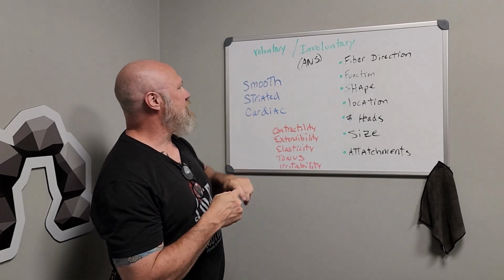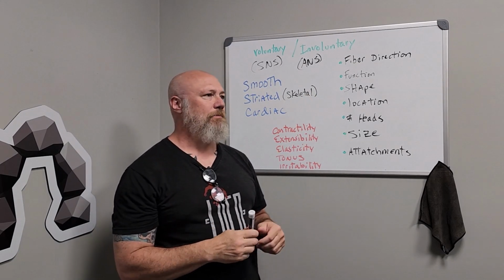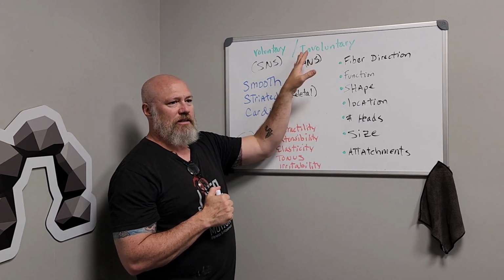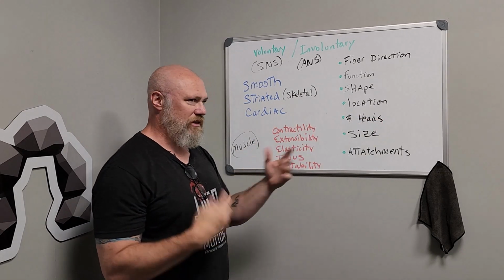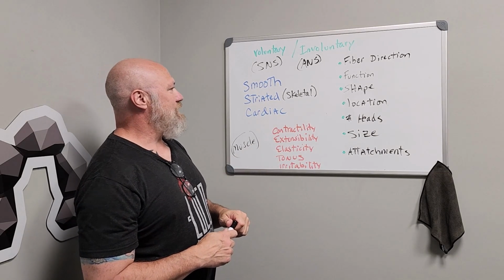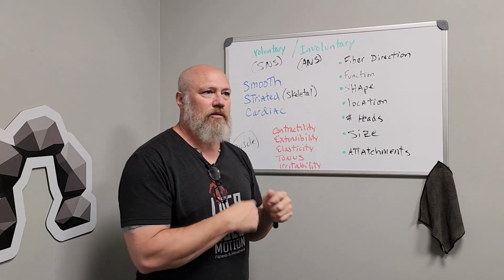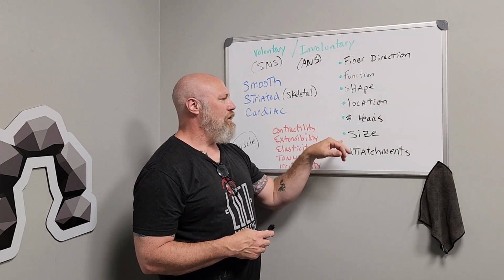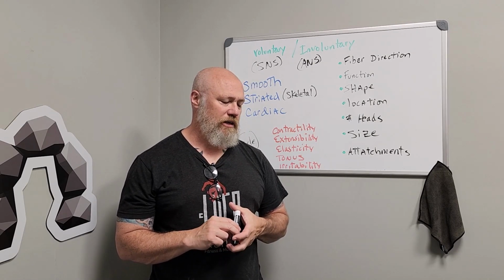Uncivilized Anatomy | Muscular system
Dr. Morey goes over the basics of the Muscular system / muscle tissue types.